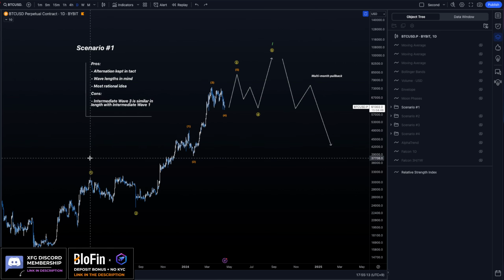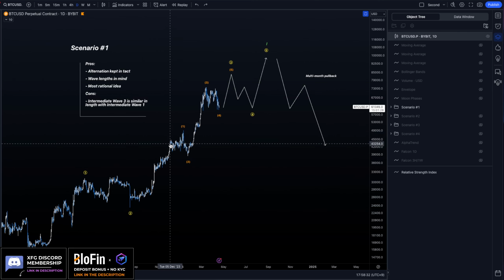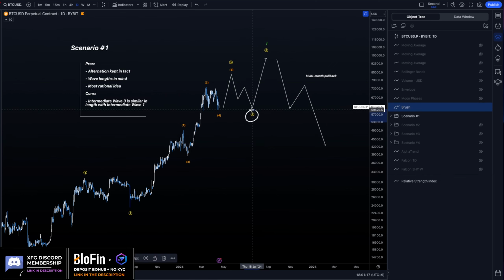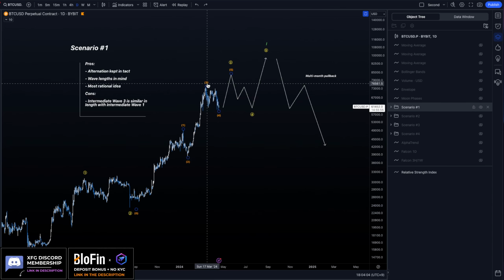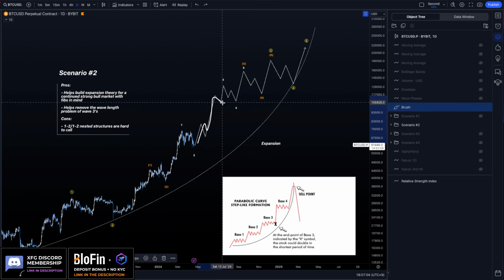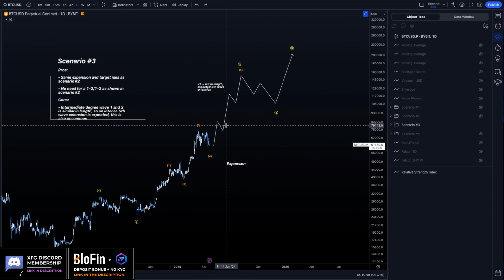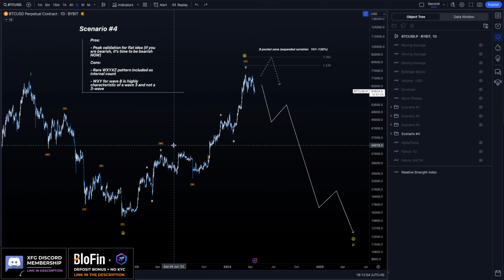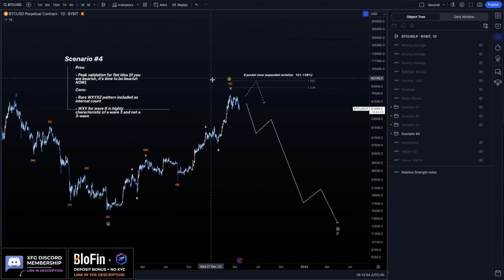Bitcoin ($BTC) Elliott Wave Analysis | Macro Technical Analysis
🔥 Blofin (Deposit Bonus + No KYC)

Chapters:
00:00 Intro
0:29 Scenario #1 - Bullish (Most Rational)
10:33 Scenario #2 - Bullish (1-2/1-2/1-2)
13:43 Scenario #3 - Bullish (5th Wave Extension)
15:32 Scenario #4 - Bearish (Flat)
19:32 Summary of All Scenarios